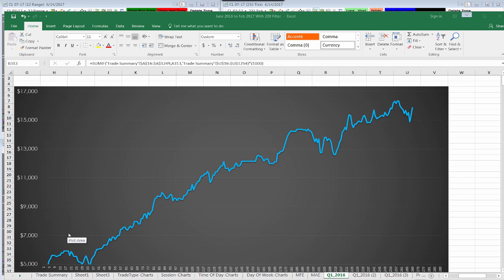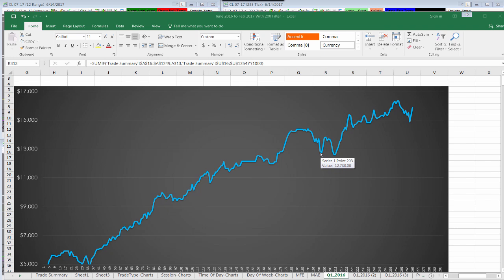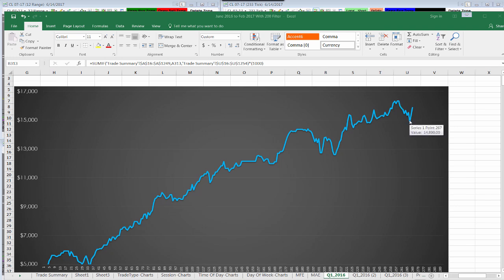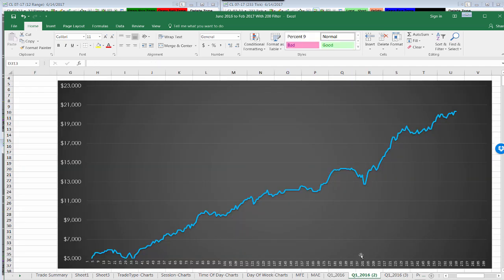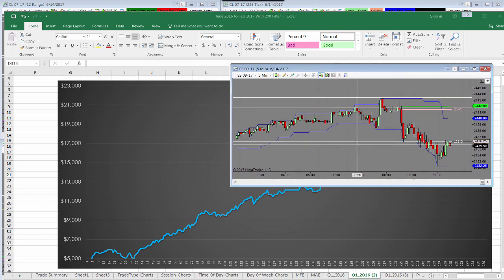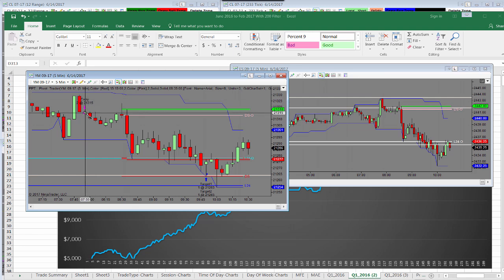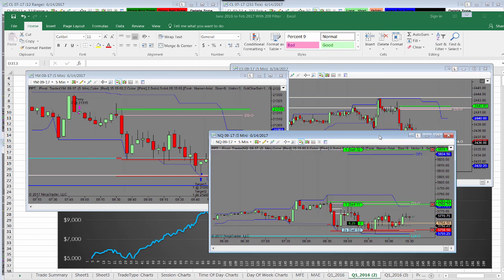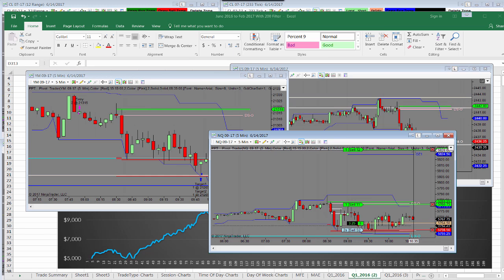I'm Back and testing a New Strategy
‘General Risk Disclosure Example: Futures and forex trading contains substantial risk and is not for every investor. An investor could potentially lose all or more than the initial investment. Risk capital is money that can be lost without jeopardizing ones’ financial security or life style. Only risk capital should be used for trading and only those with sufficient risk capital should consider trading. Past performance is not necessarily indicative of future results” Hey Traders,

Sorry for the lack of posting, I slowly got out of the habit.  I'm in the middle of testing a new strategy using higher timeframe charts.  I'll get some trading out on this in the near future.  Hope you all are doing well.